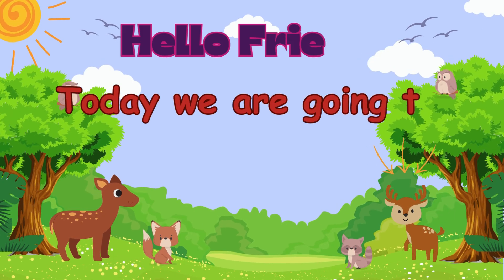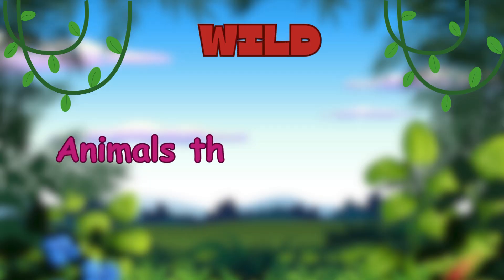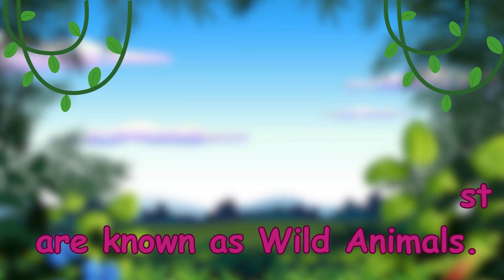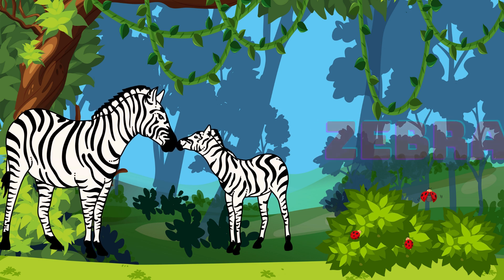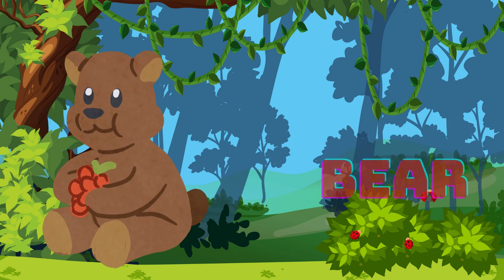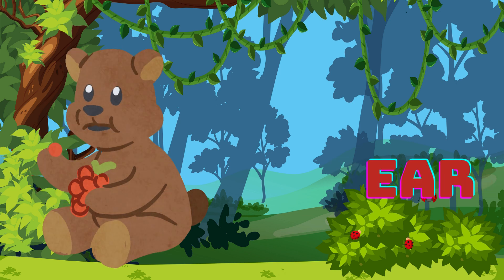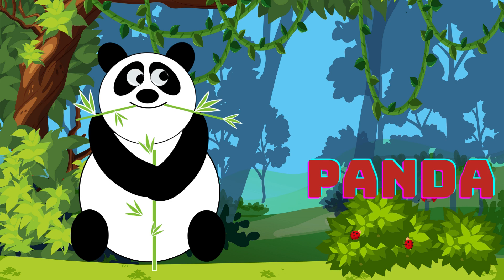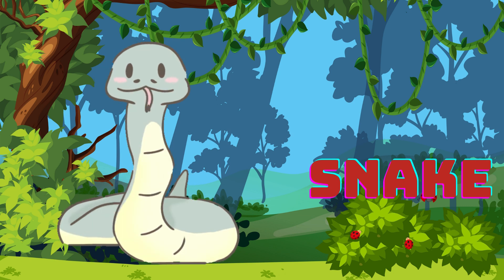Wild animals for kids - Vocabulary for kids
wild animals for kids
wild animals for kids+vocabulary
wild animals for kıds story
wild animals for kıds vocabulary
animals for kids drawing
animals for kıds and toddlers
Nursery rhymes
kids songs
animals names
wild animals